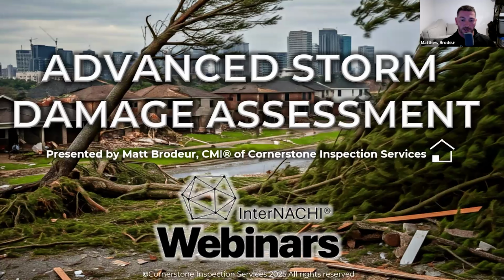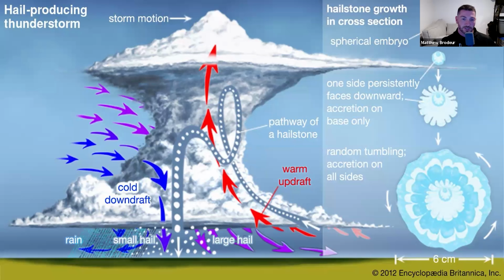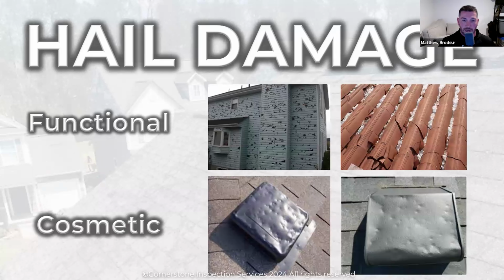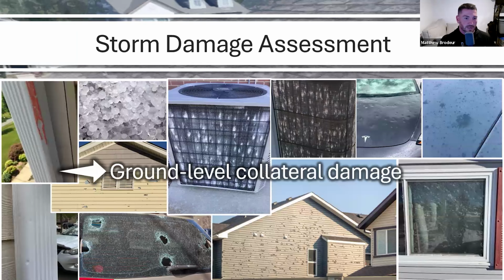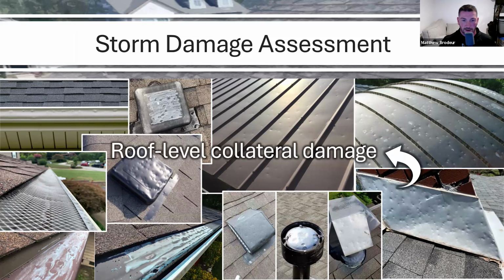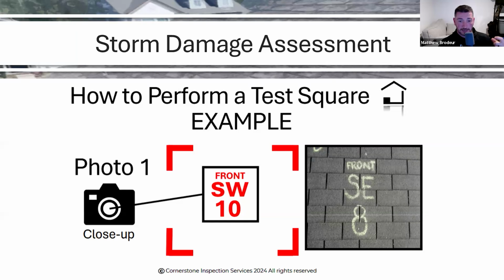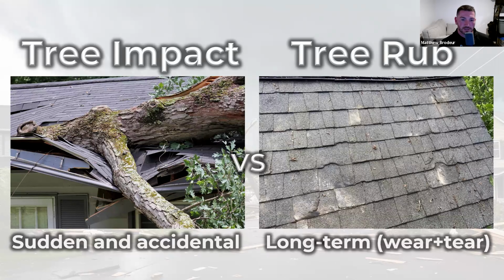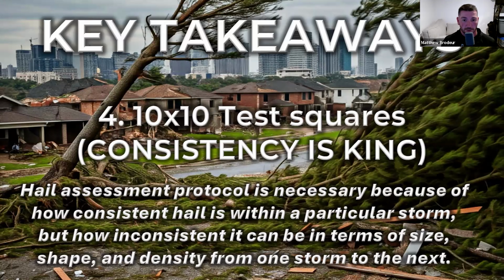Advanced Storm Damage Assessment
Consistency is key when inspecting roofs. This webinar will teach you advanced methodology for storm damage assessment by a 15-year expert, Certified Master Inspector® Matthew Brodeur of Cornerstone Inspection Services. Register for free and learn how to identify and document storm-related damage to roofing and exterior building components.